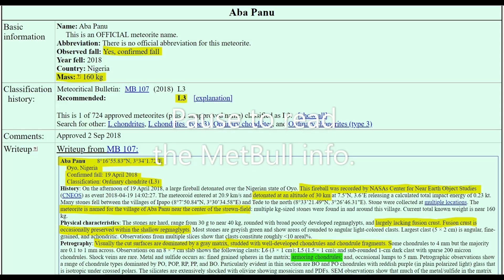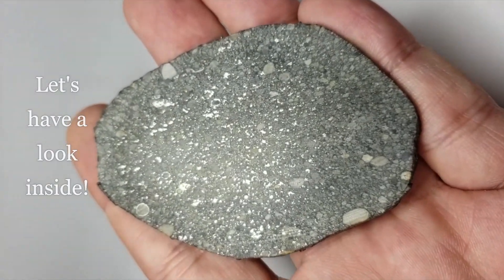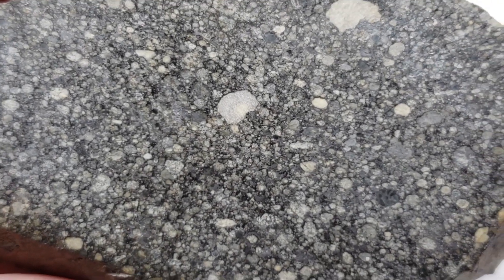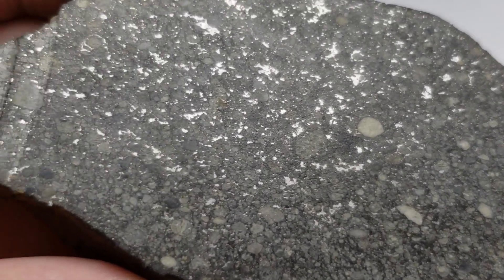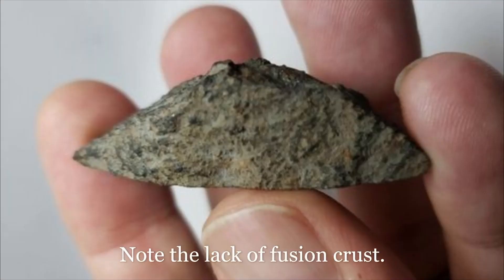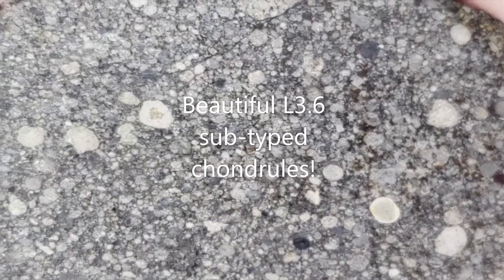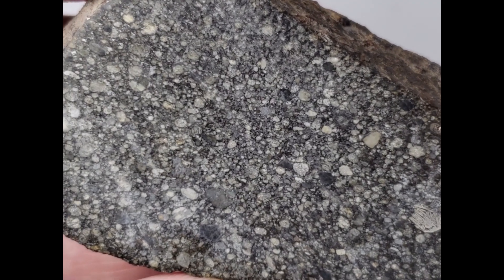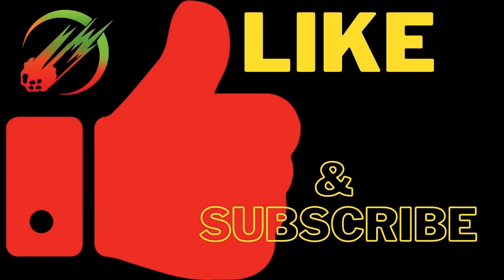3min Meteorite: ABA PANU L3.6 Meteorite from Nigeria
Meet the Meteorite Aba Panu in 3mins. It was witnessed to fall on 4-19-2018 in Nigeria and is classified as an L3.6-S4-W0.  I show the hallmarks of Aba Panu: the unique non-crusted exterior, beautiful L3.6 chondrules packed large surface on both sides, and numerous armored chondrules.

Available to purchase on my eBay listings

I am Topher Spinnato, owner of Topherspin Meteorites LLC. I am an internationally trusted meteorite educator, importer, collector, and dealer. I am a proud member of the International Meteorite Collector's Association (IMCA #6236) the Meteorite Education & Trade Society (METS #6236), and I am a “Pioneer Member” of the Meteorite Club.